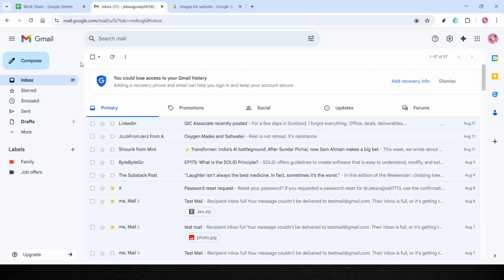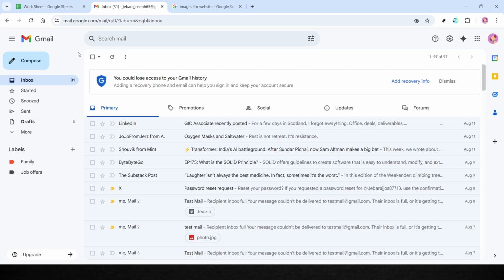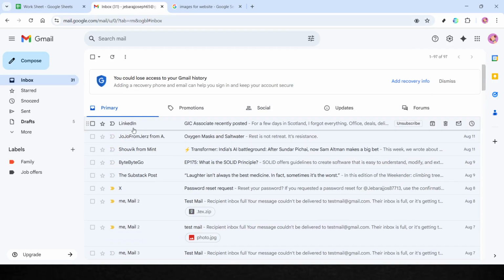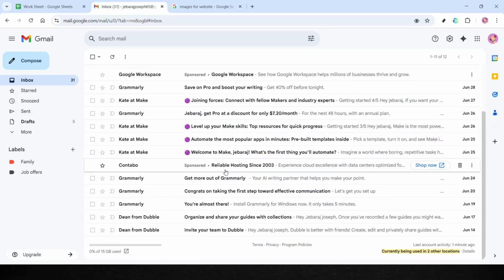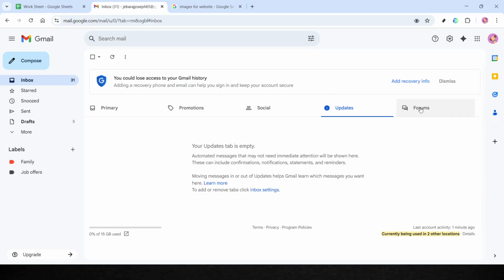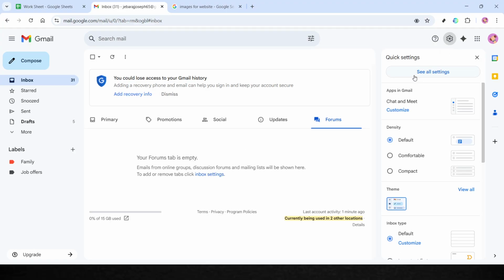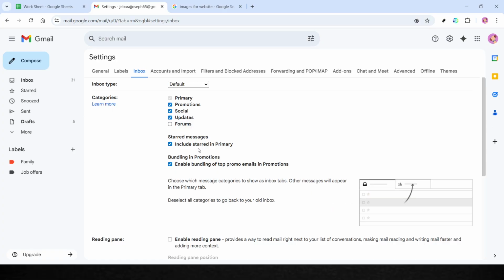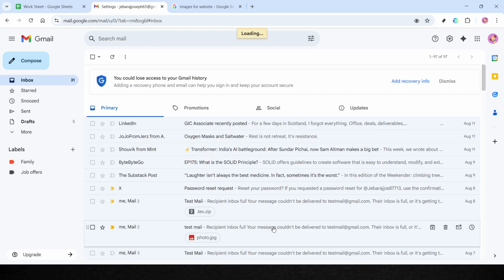How To Use Gmail Tabs 2025 (Step By Step)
Learn How To Use Gmail Tabs 2025 (Step By Step)